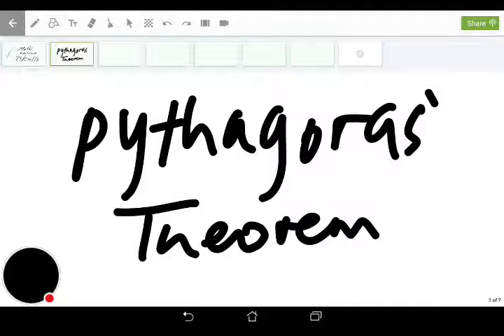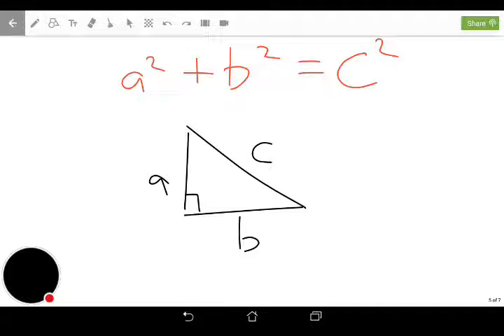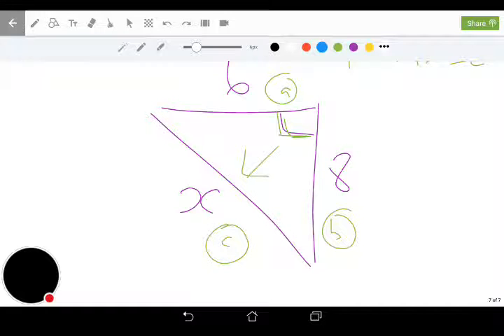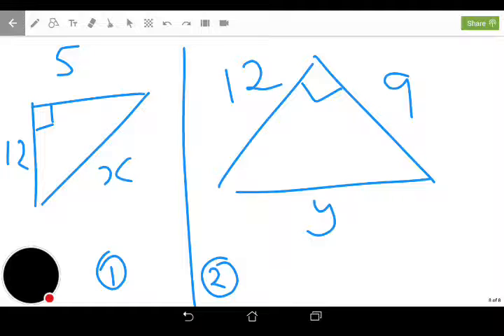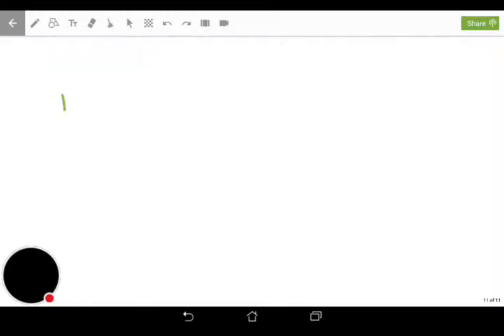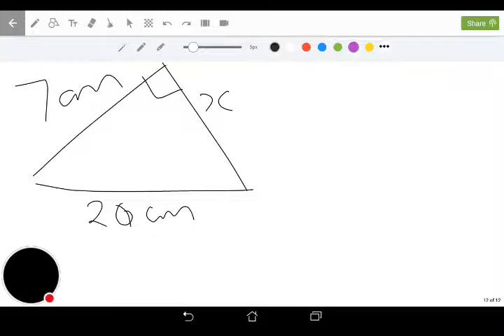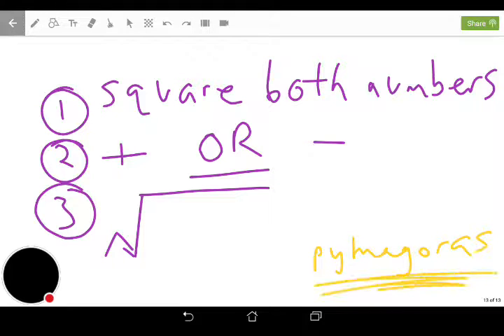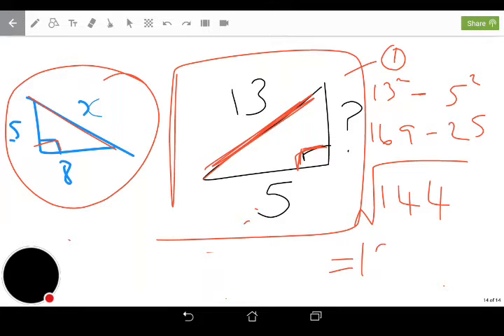Wigan and Leigh Pythagoras revision 25042018